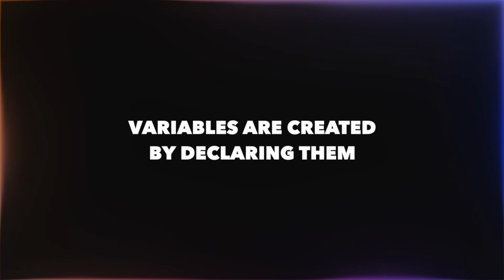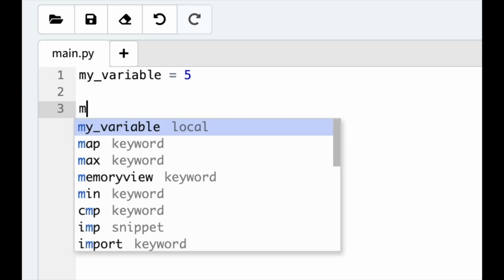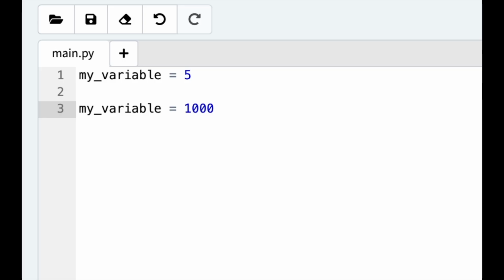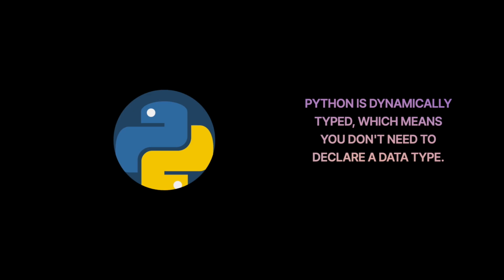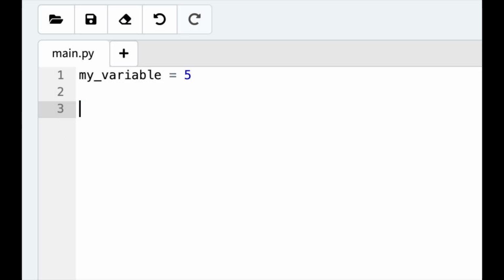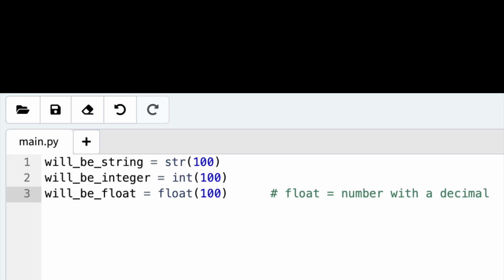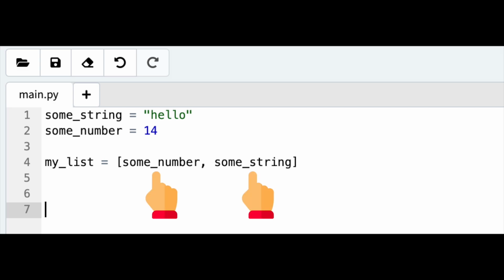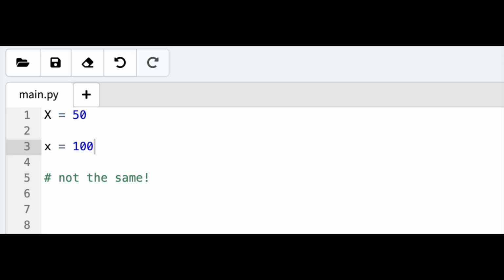Python Variables in 100 Seconds